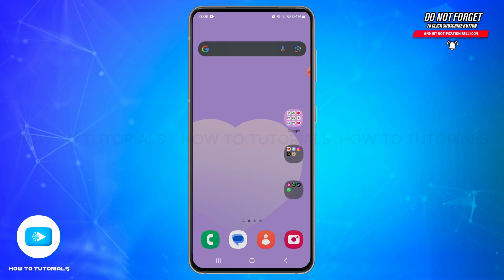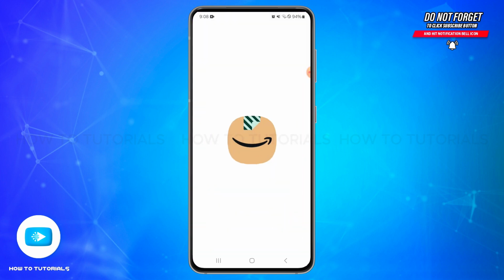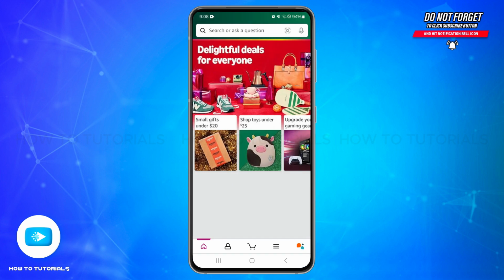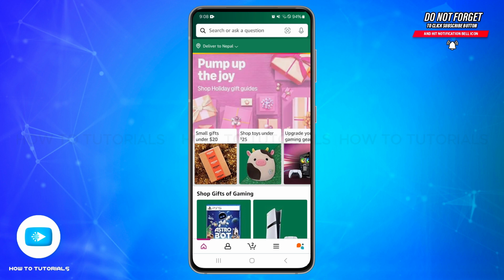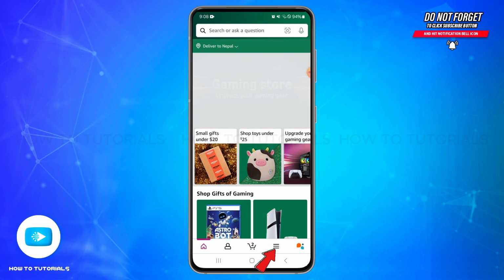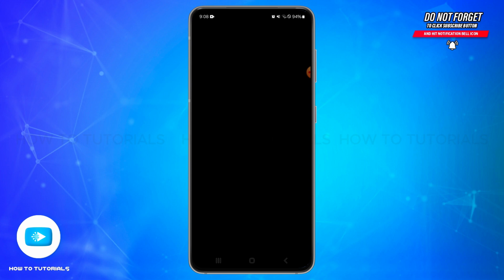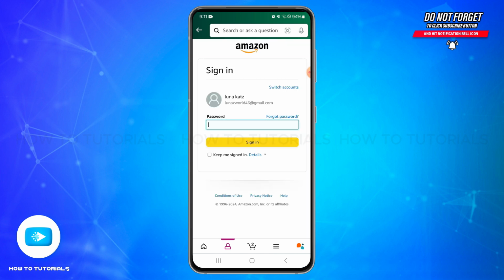How To Log Out Of Amazon Account In All Devices 2025 | Secure Your Amazon Account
"How To Log Out Of Amazon Account In All Devices 2025 | Secure Your Amazon Account" - A Video Guide by How To Tutorials.

Learn how to log out of your Amazon account on all devices to keep your account safe and secure. This step-by-step video will show you how to sign out remotely, ensuring your personal information stays protected, especially if you've logged in on shared or public devices.